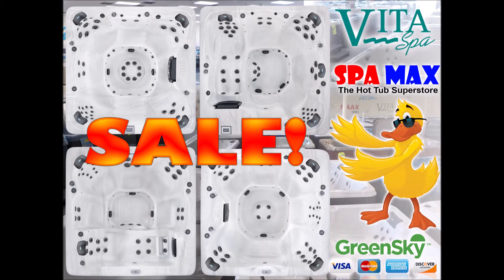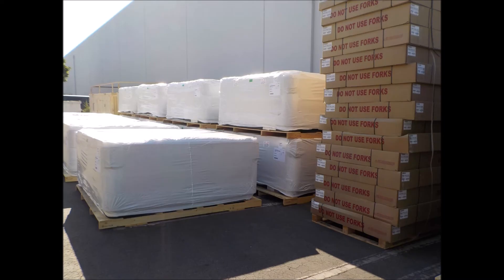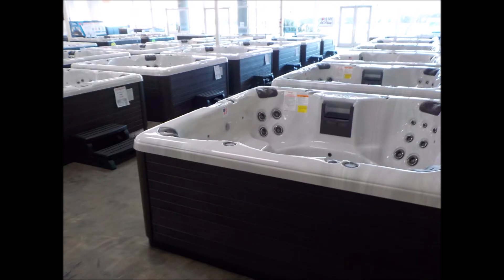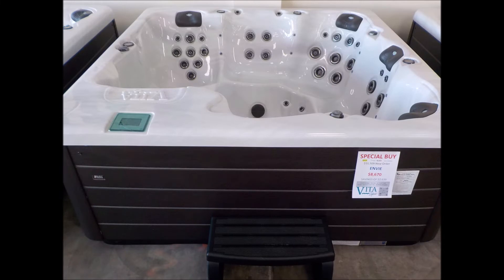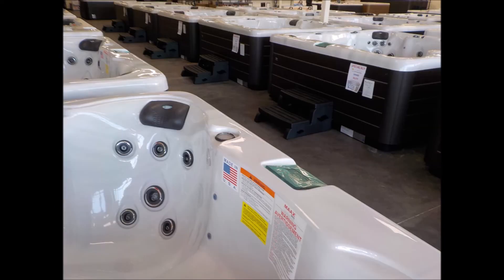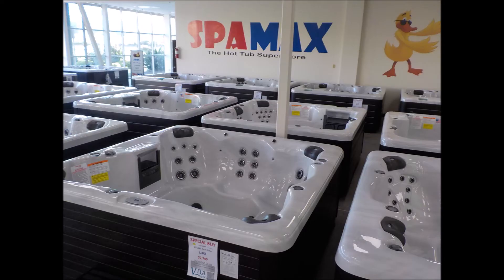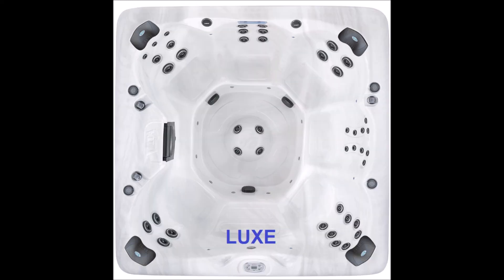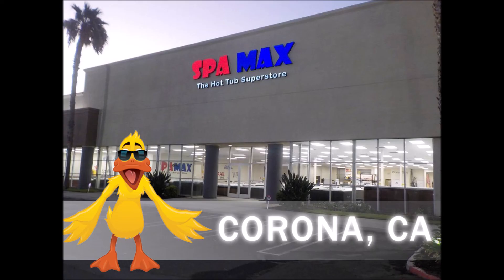Check Out Our New Vita Spa Hot Tubs That Just Arrived on June 12, 2020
Are you looking for a new hot tub from one of the most trusted brands in the industry? and pick up one of our new Vita Spas that just arrived!

We just had 15 new 2020 Vita Spas arrive at our store and these aren’t just any old hot tubs — Vita Spas are beautifully designed and constructed using superior materials for many years of wear. We have four different models to choose and these will go quick!

If you’re looking for a new or used hot tub, do yourself a favor and buy from a reputable company with over 20 years in the business. We have the largest inventory around so you can compare models, brands, and prices in one convenient location.

Looking for a special deal on a hot tub? We always have special buys and you can find some of them one our specials but for a complete list please call or come check them out in our store. We’re confident won’t find a better selection or better prices anywhere. today.